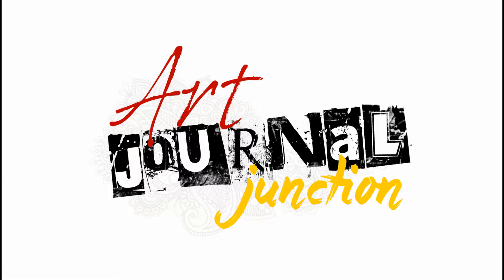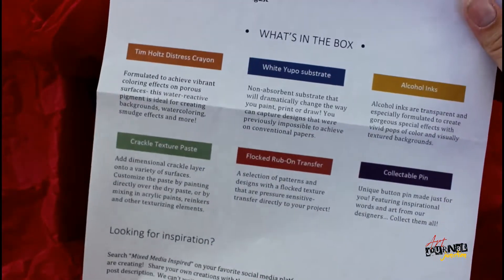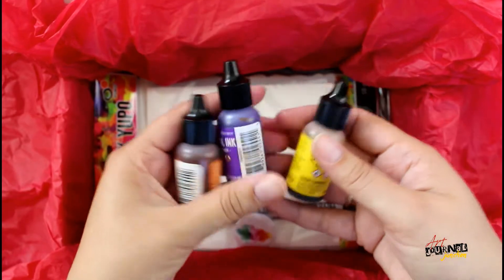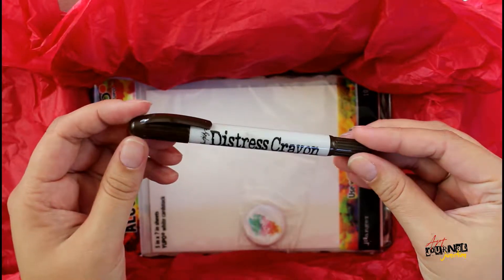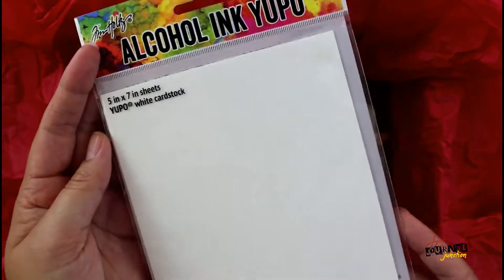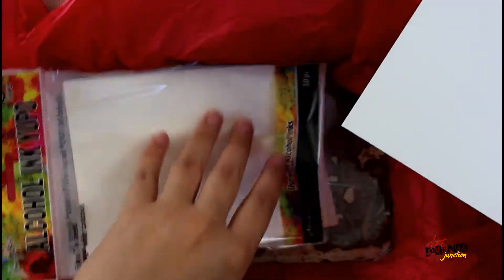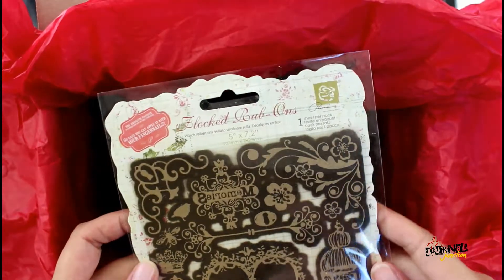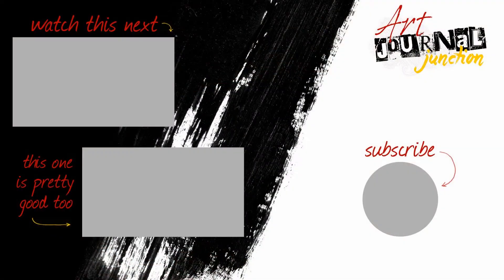August 2019 unboxing | Mixed Media Inspired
Join us for the unboxing of our Mixed Media Inspired box of the month!